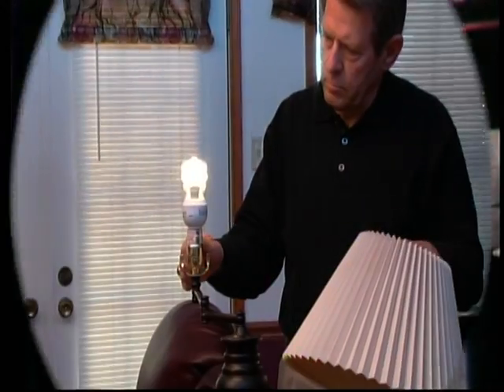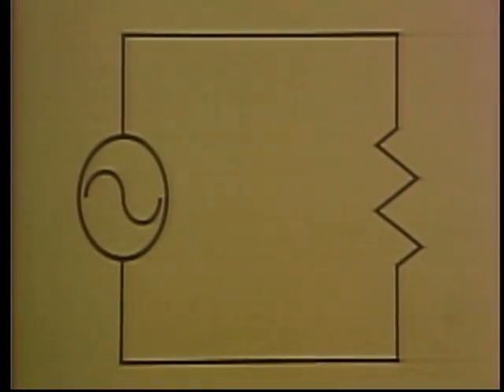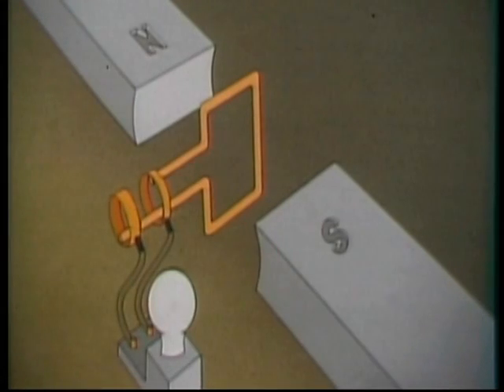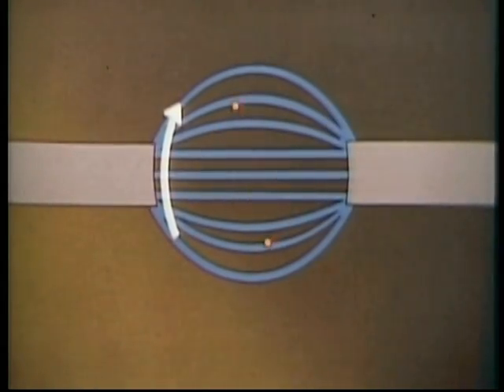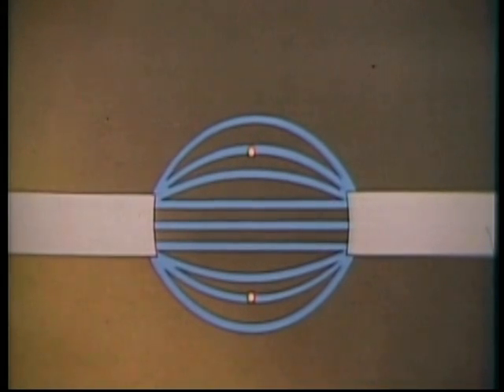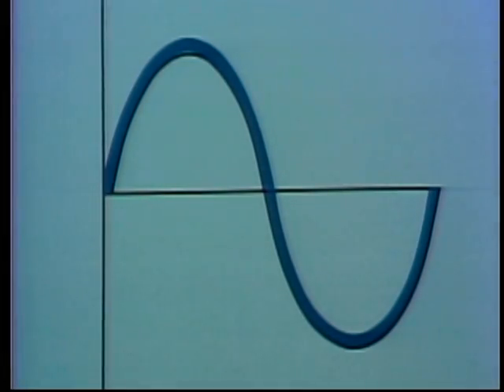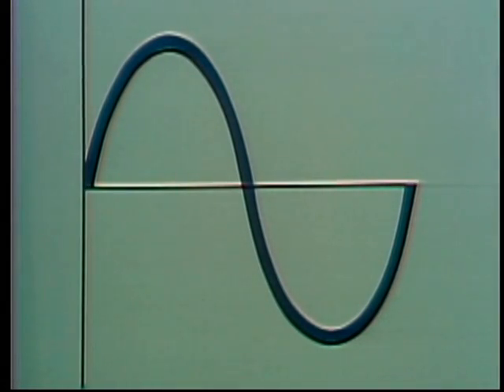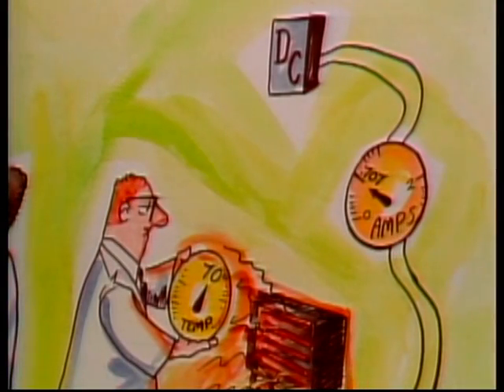Alternating Current 1